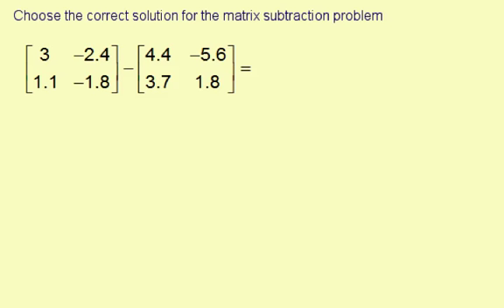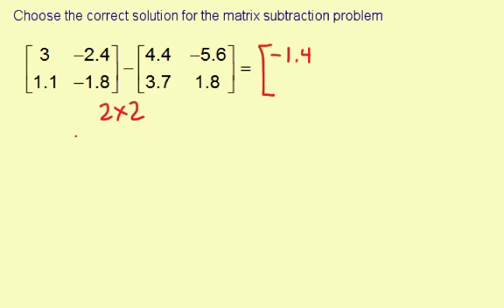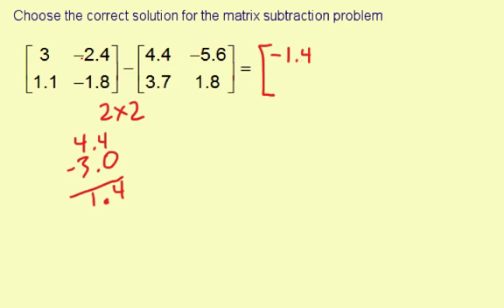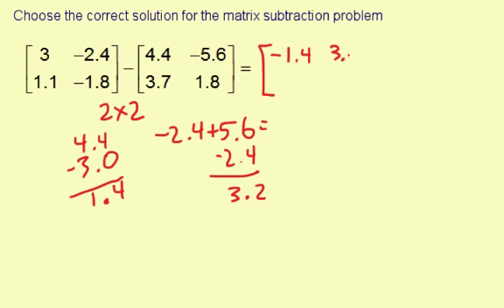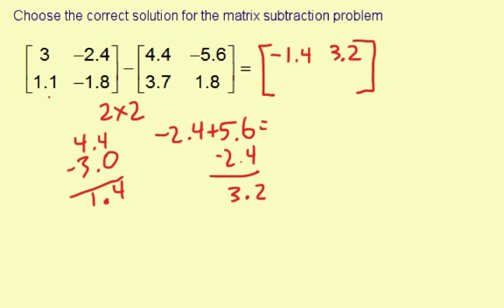addSubMatrices4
Subtracting matrices